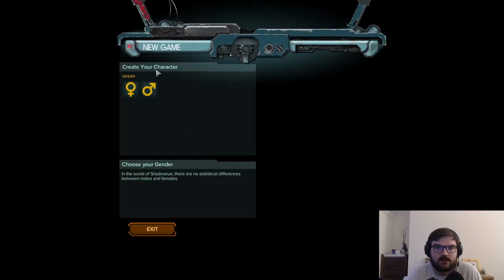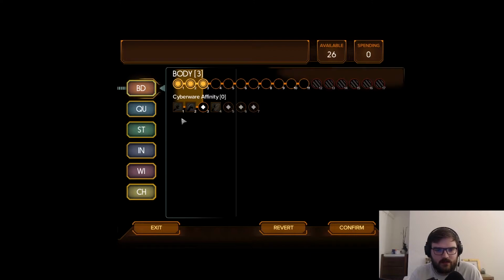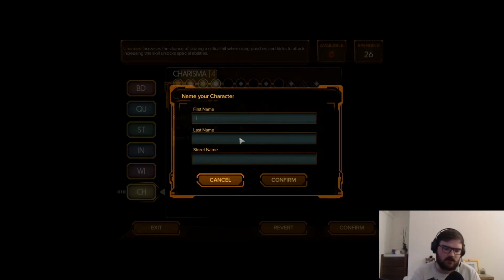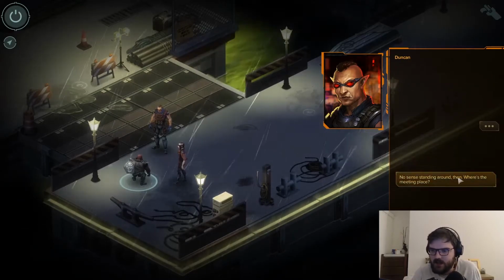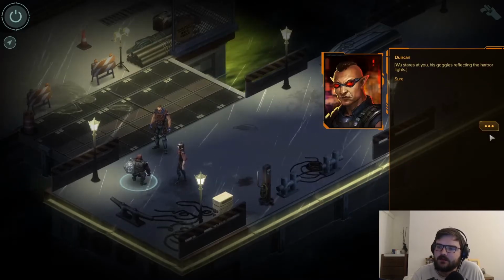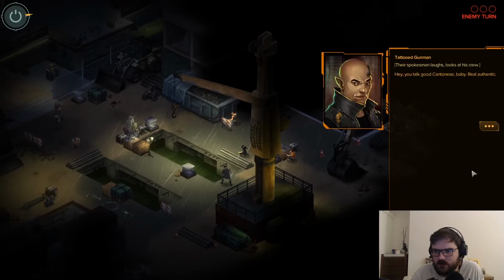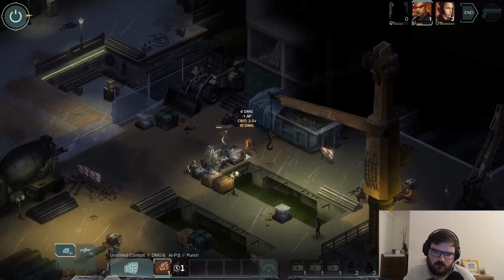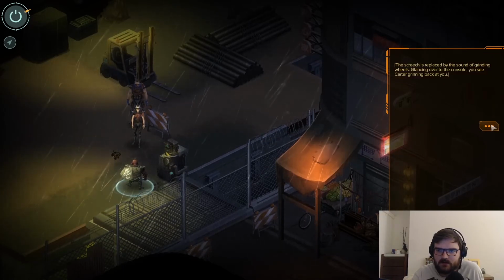SHADOWRUN HONG KONG #1. Let's play a Cyberpunk game, but not that one.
In which I shamelessly clickbait my way to relevancy (again) by not playing the Cyberpunk 2077 game everyone is on about, and instead play a 6 years old isometric RPG.

This first episode is a little longer than I want them to be, but going forward, I'm gonna try and keep it to ten or so minutes; unless people want longer! That can be arranged.